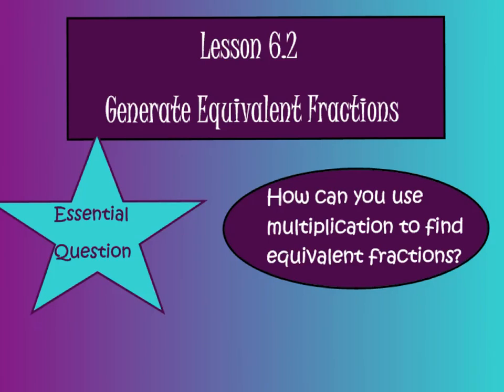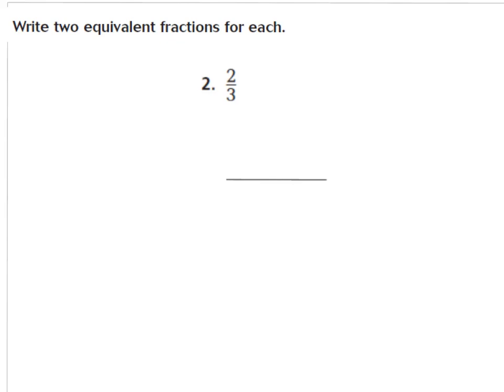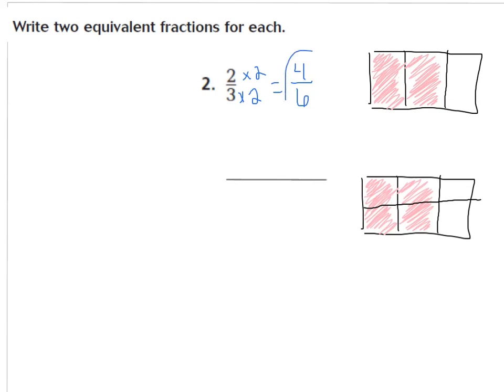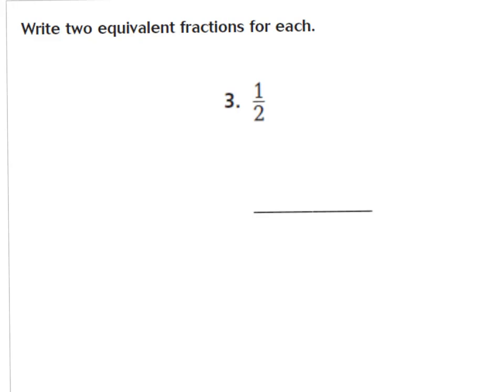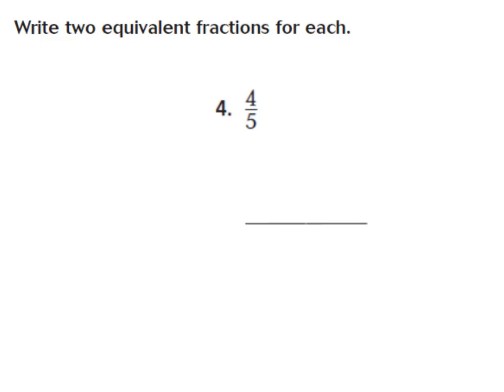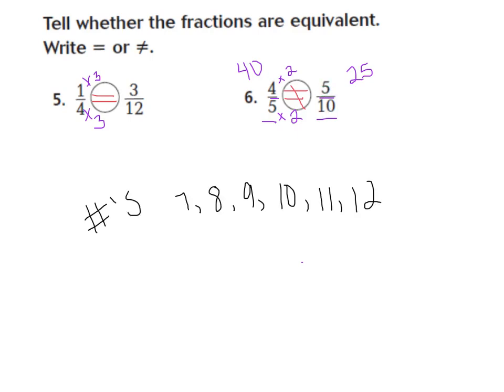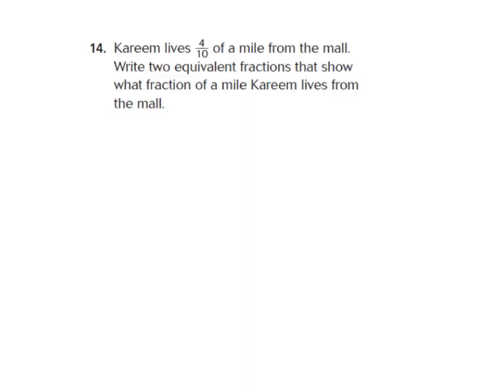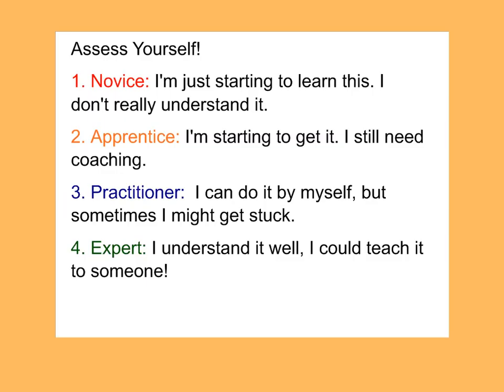6.2 Generate equivalent fractions